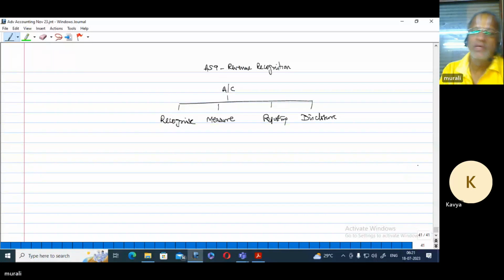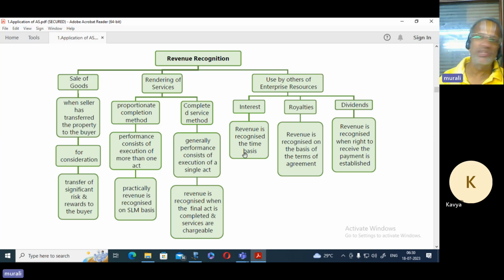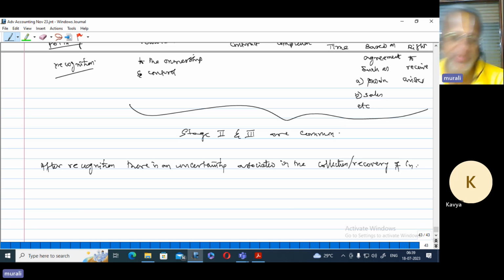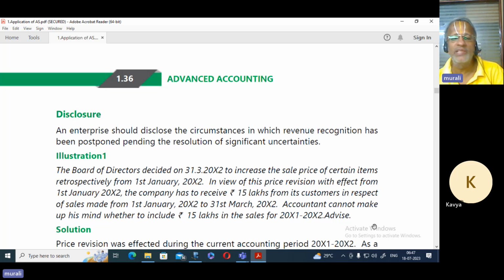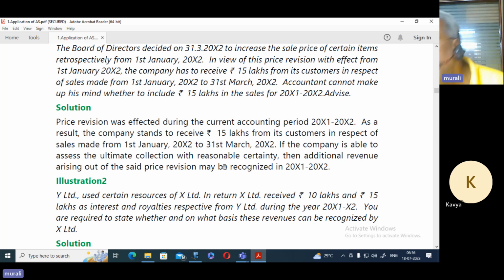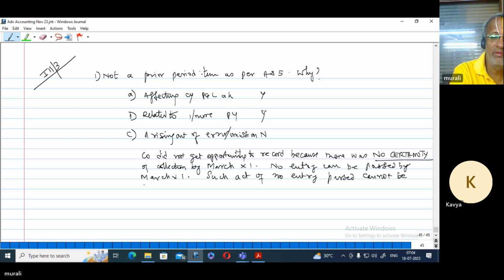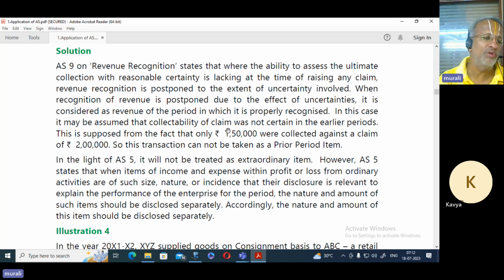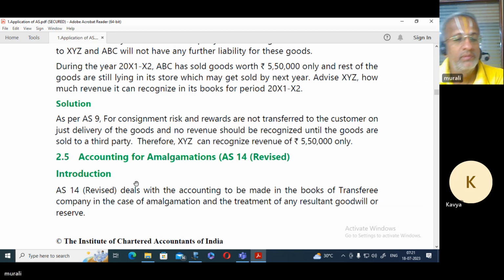Advanced Accounts AS 9 and AS 5